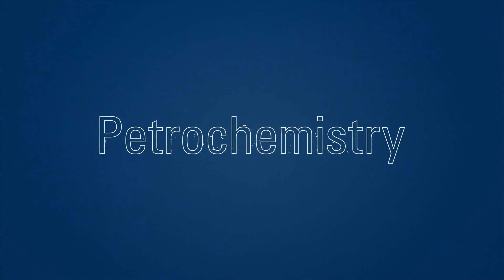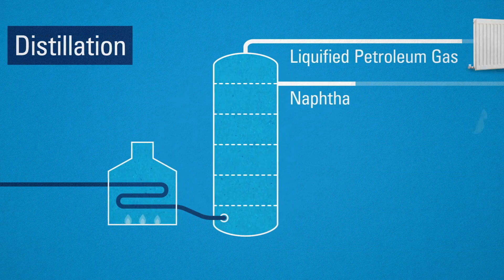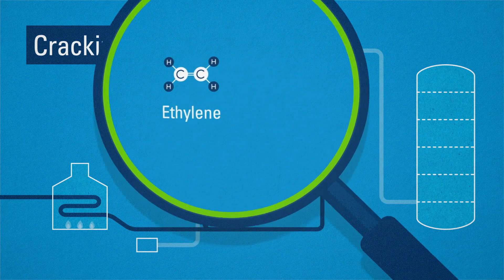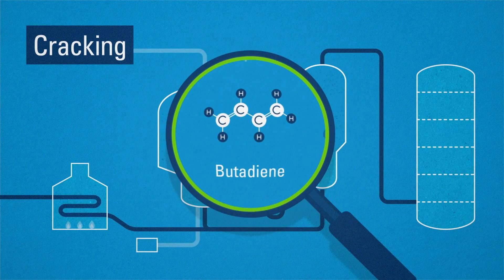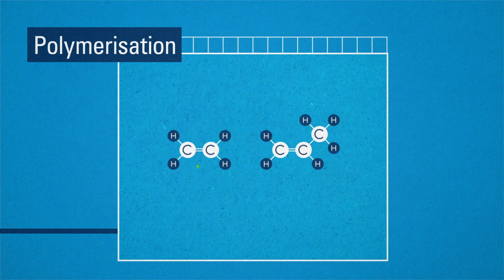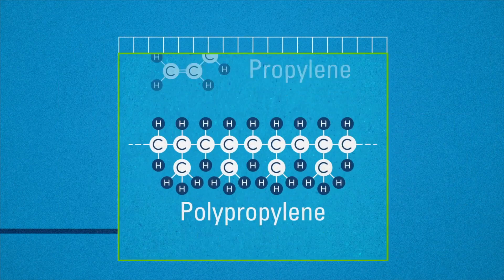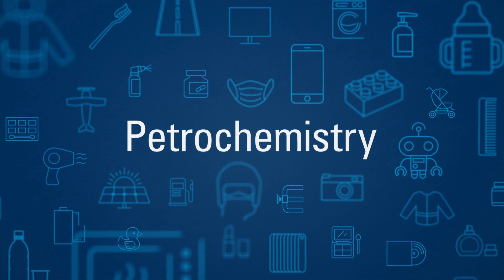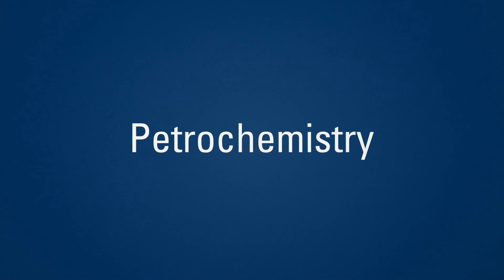Petrochemistry: How plastic is made from crude oil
Petrochemicals are at the core of many of the things that make up our lives today. Basic substances for the chemicals industry come from crude oil and natural gas. Processing crude, for example, gives you petroleum or kerosene as well as liquid gas and naphtha. The latter two form the basis for what is in effect an infinite array of applications.

It’s hard to fathom the sheer range of products made with petrochemicals. That’s why it’s even more important that we treat these resources responsibly and sustainably, by making them part of a circular economy. OMV will extend the value chain beyond the lifecycle of the end products. And so new products that will remain essential even in a broadly de-carbonized world, and new synthetic crude can be produced from old plastic.